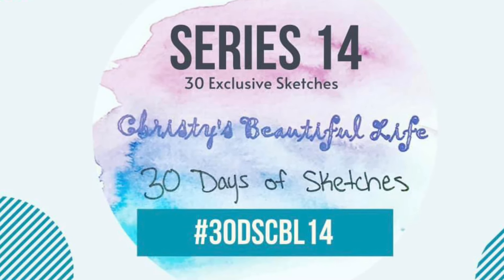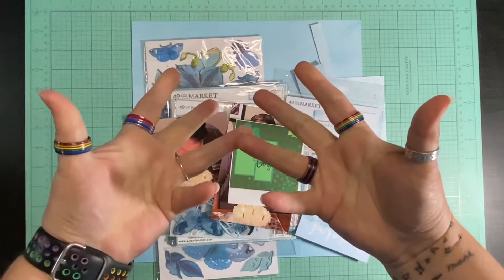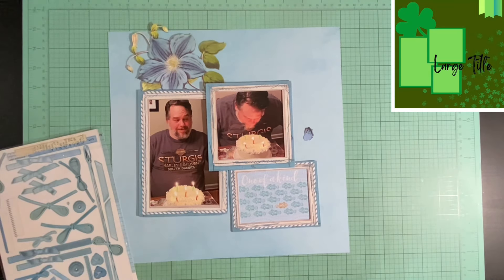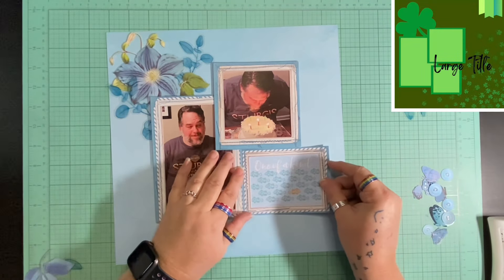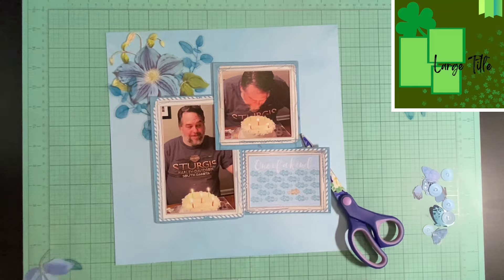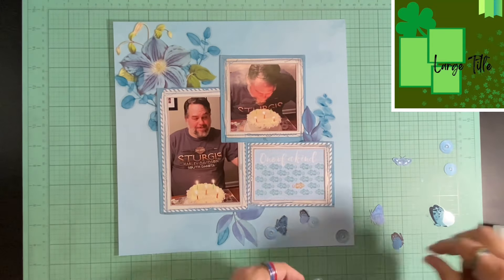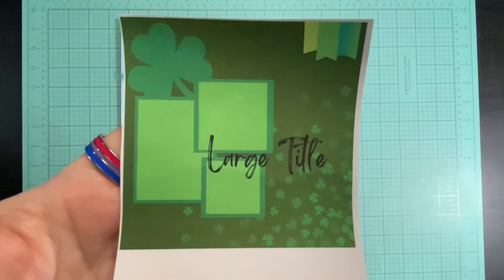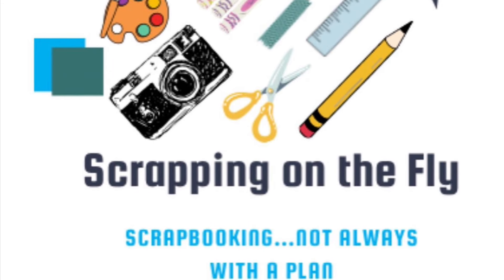Day 26 of 30DSCBL14 - Lori Roach-Ross - One of a Kind